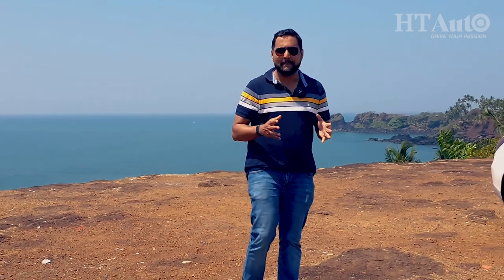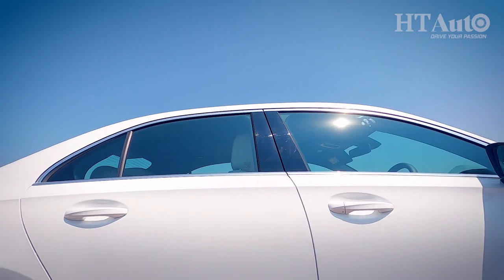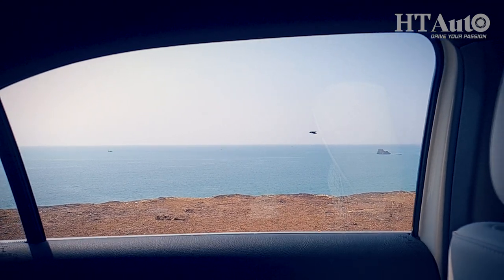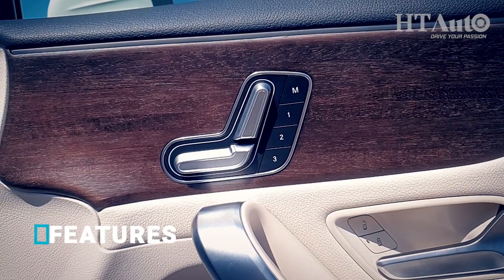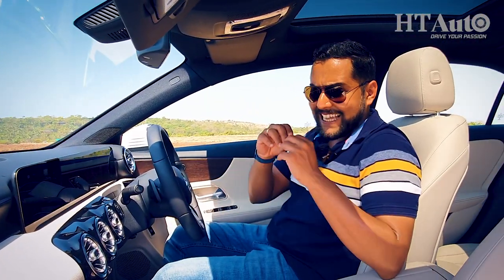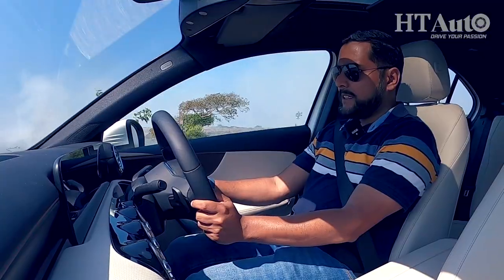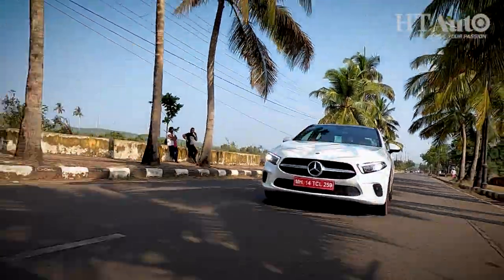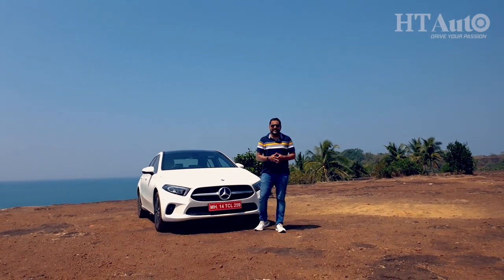Mercedes A-Class Limousine 2021: First Drive Review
Mercedes A-Class Limousine will be offered in two engine options and has a premium cabin and good drive dynamics. But does it have enough to attract young millennial who Mercedes wants to target? Here is the first drive review.